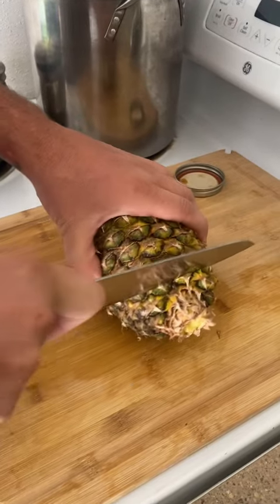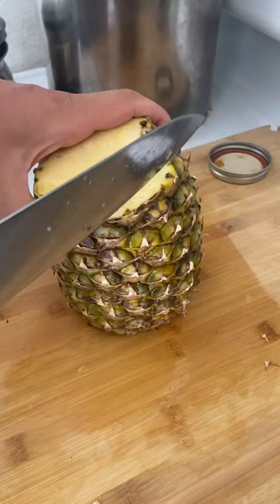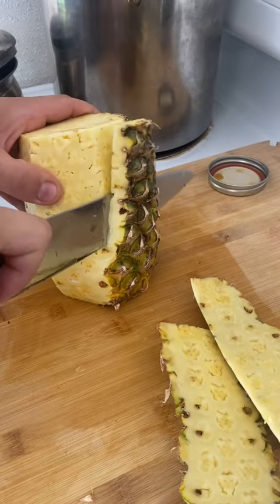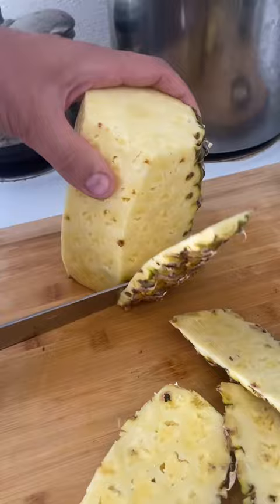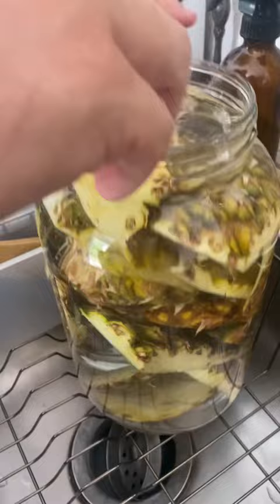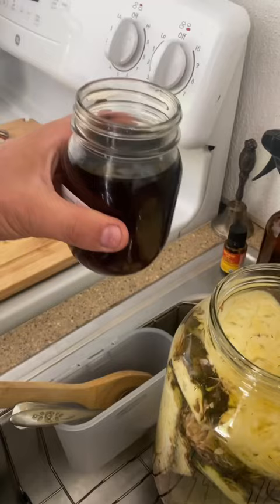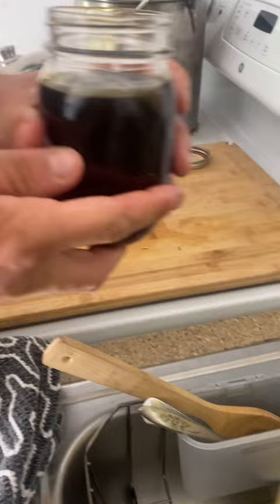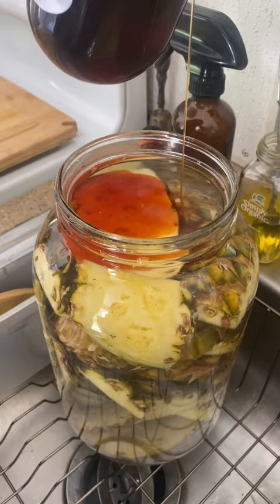🍍 How to make “Teapache” aka Pineapple Beer